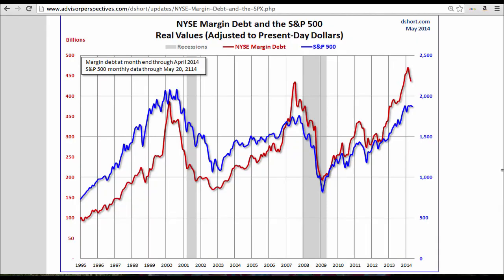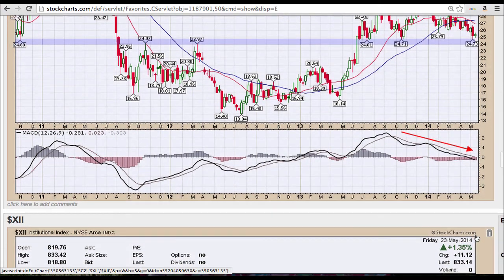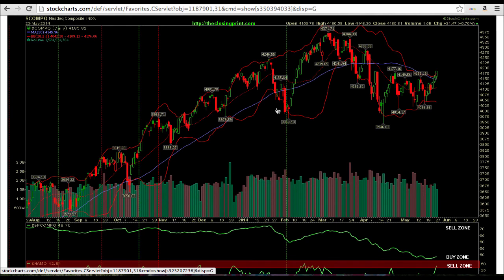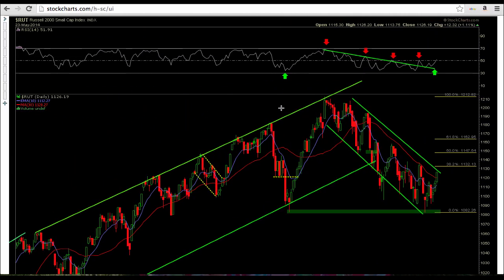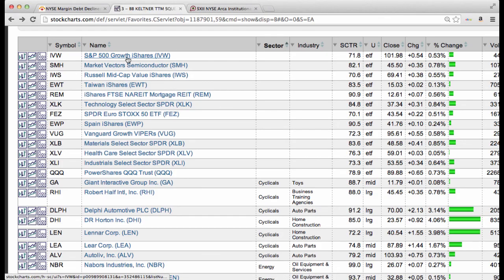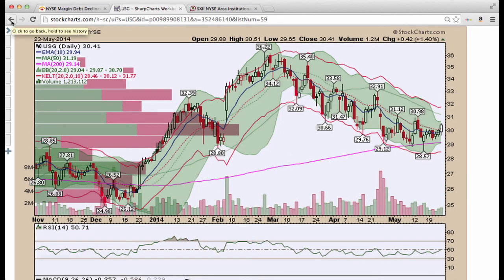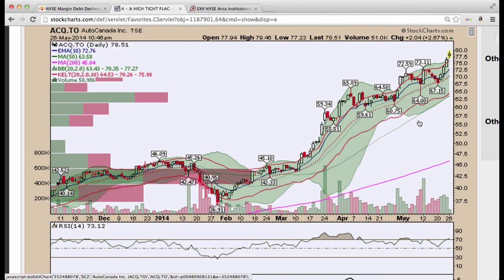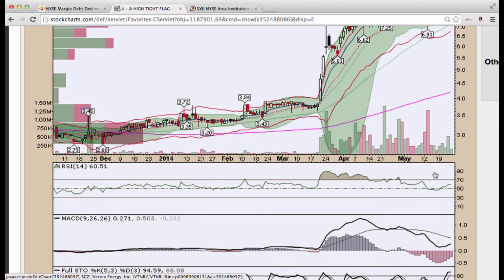Market Thoughts on Memorial Day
The summer solstice is lass than a month away. My bias is neutral.